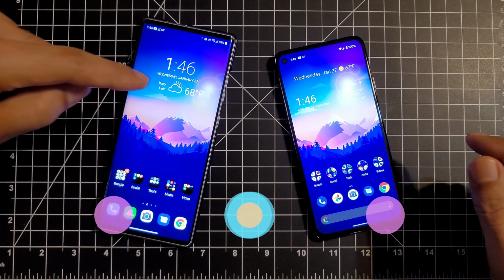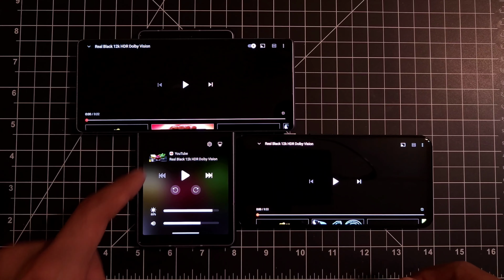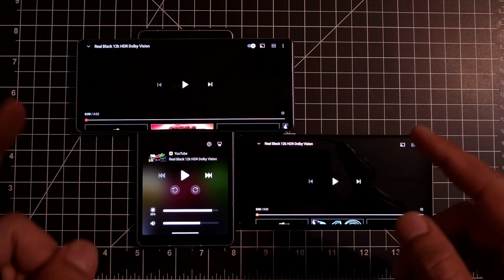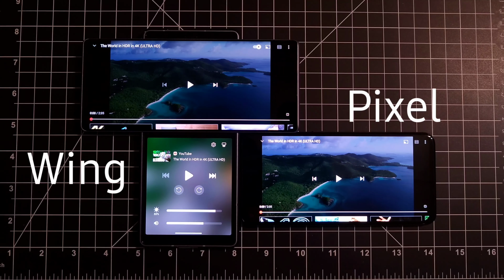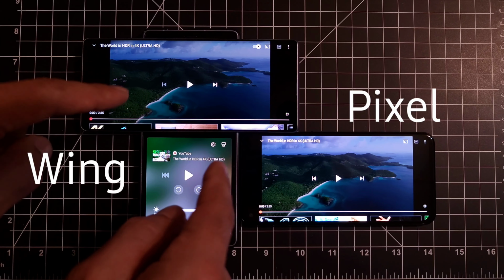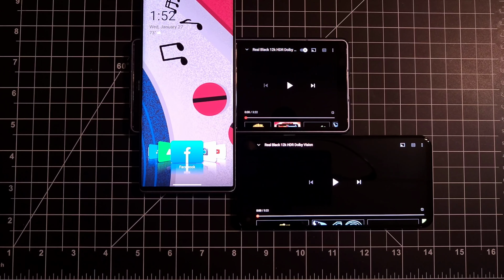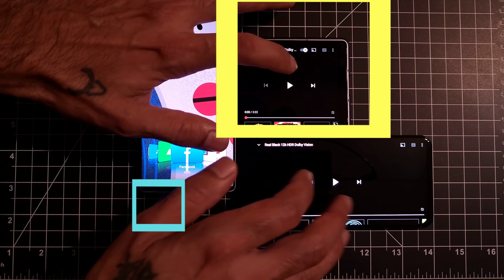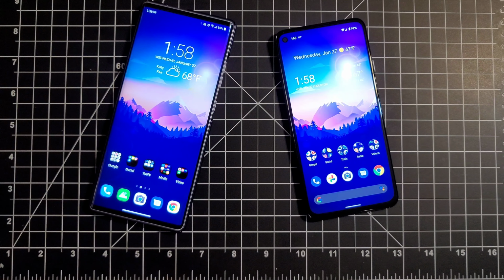LG Wing vs Pixel 4A 5G | Display Comparison (Second Display too)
This is a display Comparison between the LG Wing and the Pixel 4A 5G, second display as well.